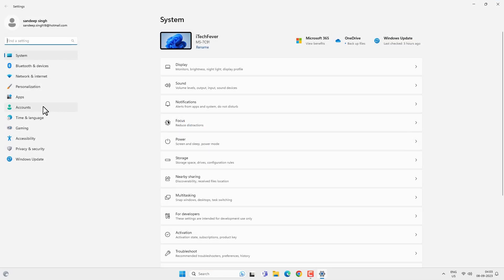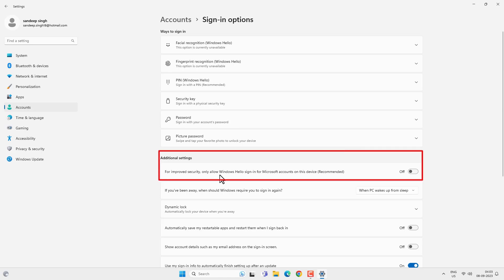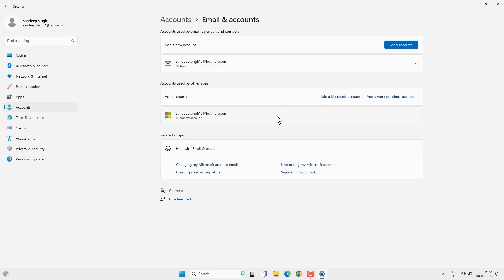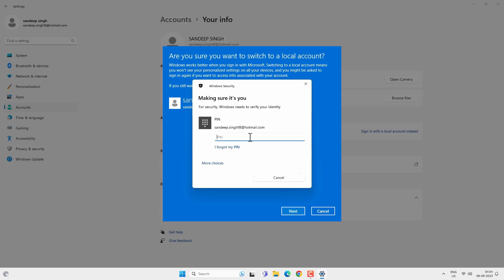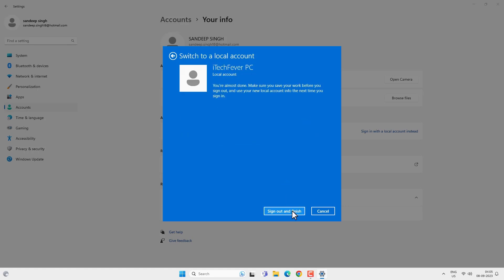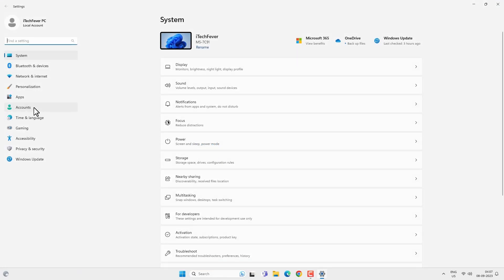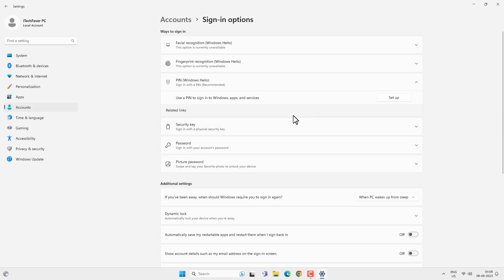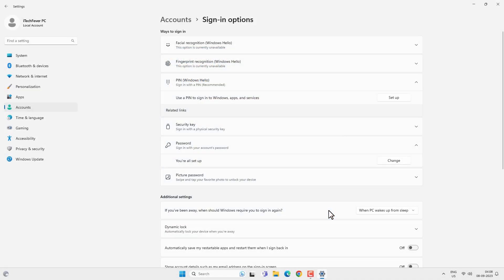Windows 11: Switch To Local Account from Microsoft Account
You can switch to Local Account from Microsoft account on your Windows 11 if you don't like to sign in with a Microsoft password or Windows Hello PIN. Microsoft forces you to use the Microsoft account to create an account on your Windows 11 PC. However, you can easily create a local user account after the Windows 11 installation.

Steps to switch to local account on Windows 11.

1. Open the Accounts option, go to the Sign-in options, and check if you have PIN/Password enabled.
2. Open "Your Info" click on "Sign in with local account instead"
3. Provide your PIN/Password and click next.
4. Create a new password for the local user account.
5. Sign out and login with the new password.

You can also remove the PIN option if you want.